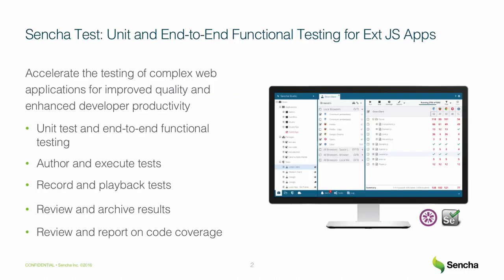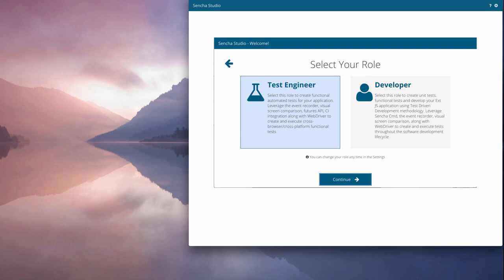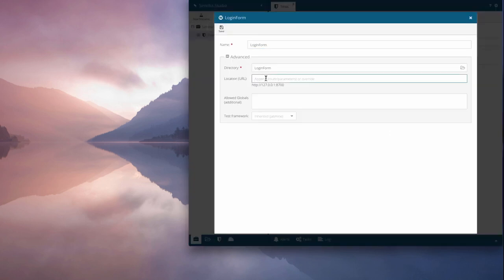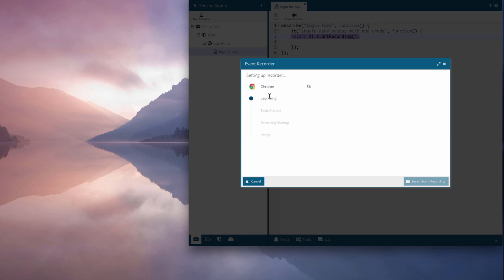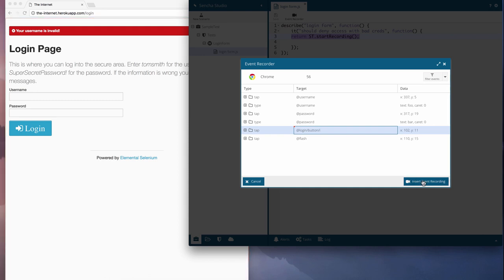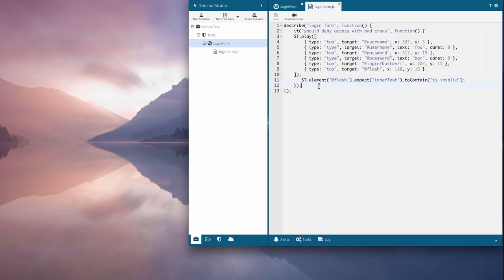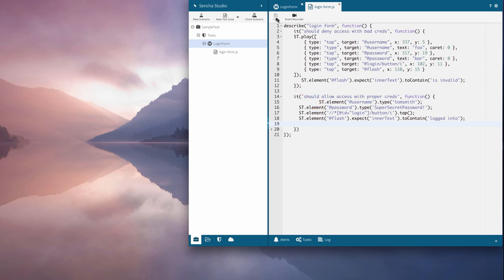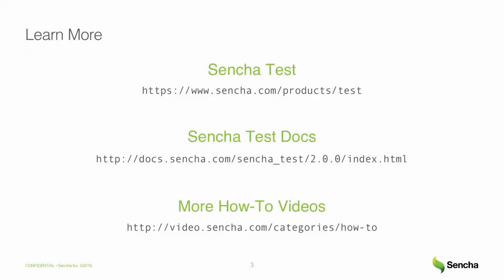Quick Start for Testers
Application testing has never been more important.  This video shows how Sencha Test helps testers create end-to-end functional tests for web apps even if they aren't familiar with the app's internals.  Sencha Test makes it easy to create, manage and run both "black box" and "white box" test suites, including developer- and tester-focused UIs, access to browser farms, and automation through plugins for popular continuous integration solutions and a command line interface.